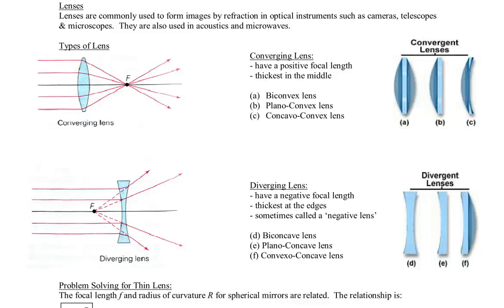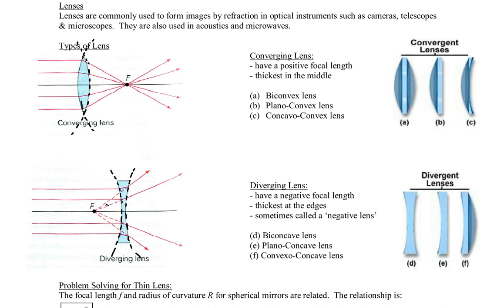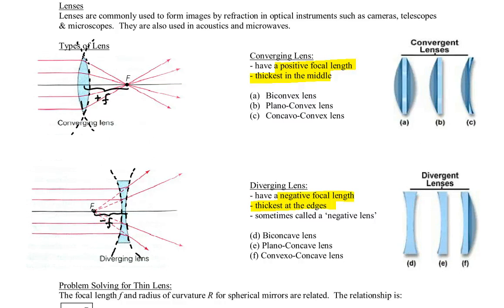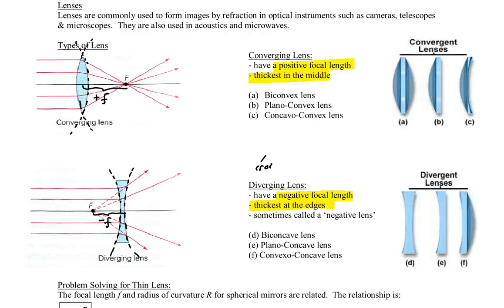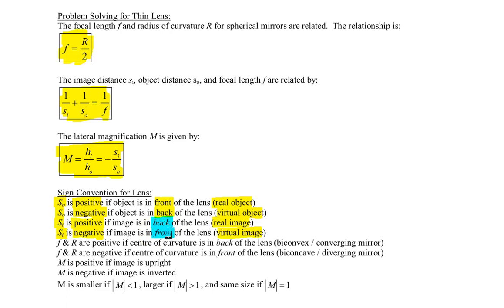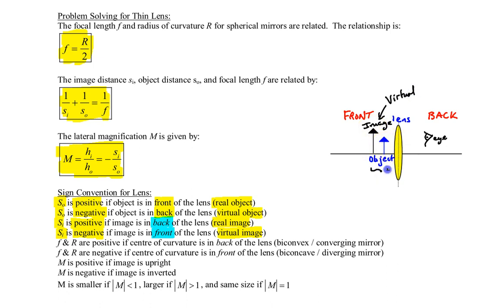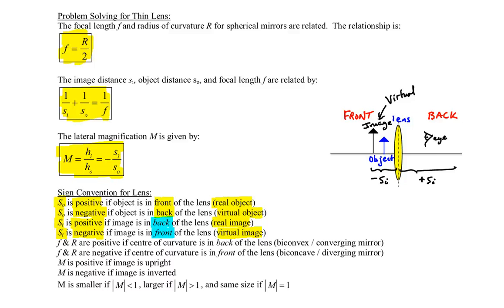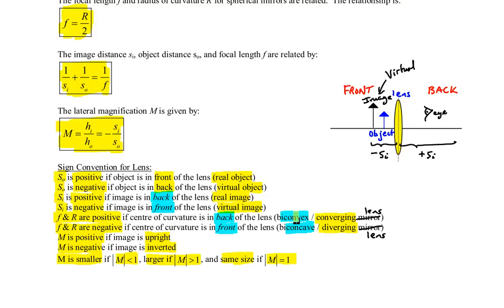Chapter 26, Thin Lenses